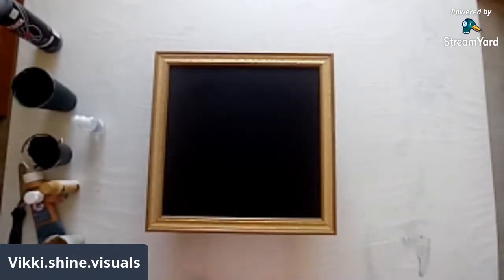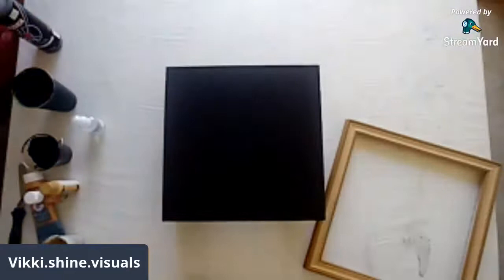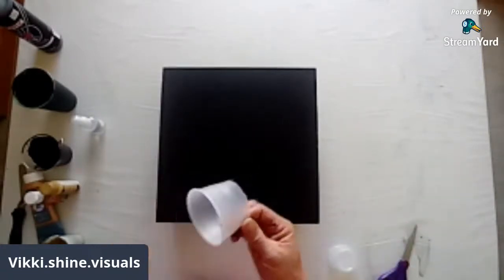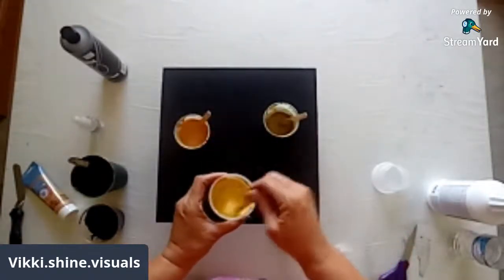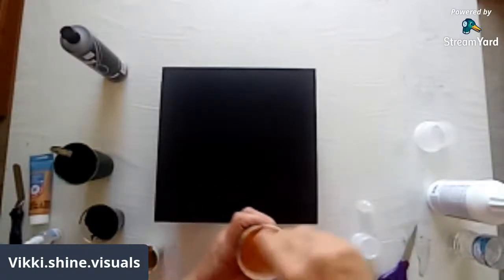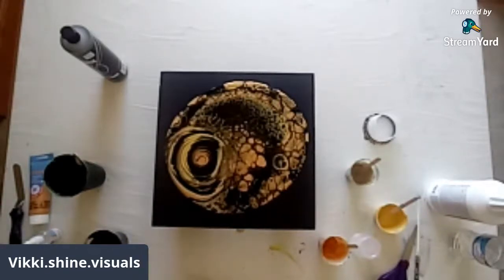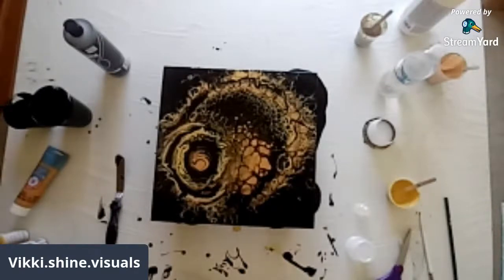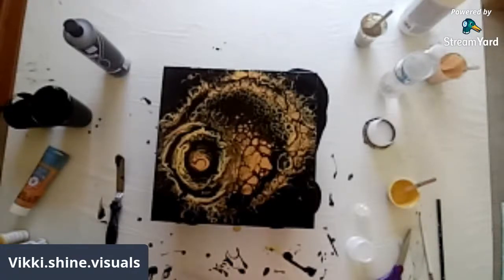Acrylic Painting on Foam Core Board